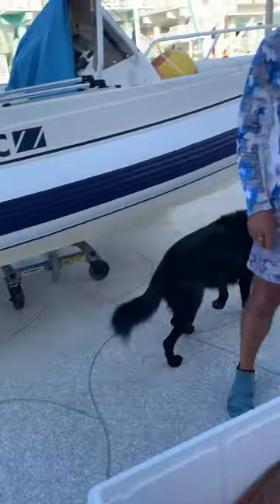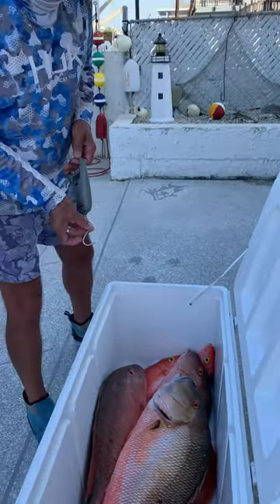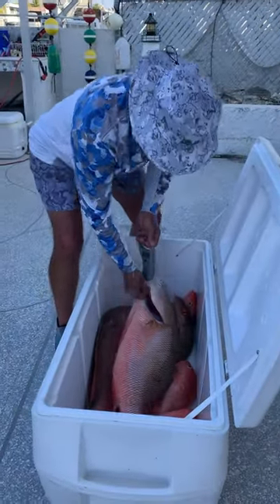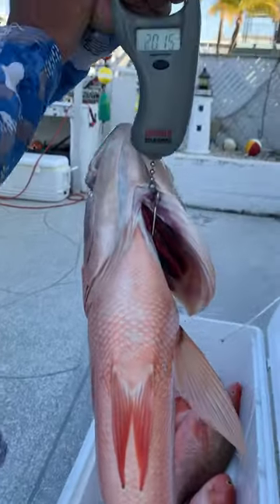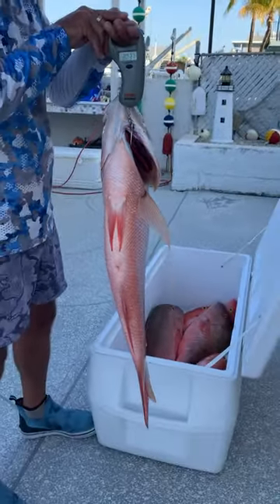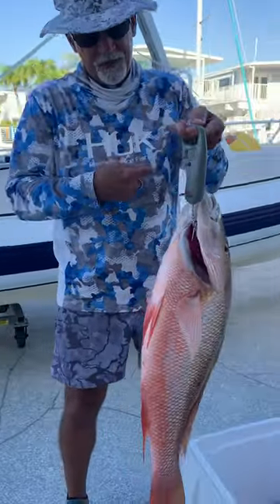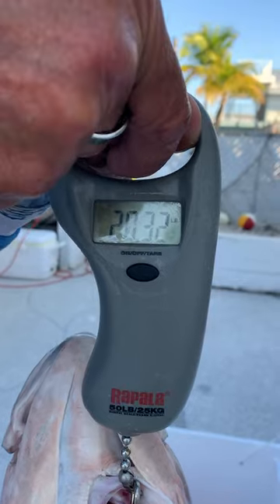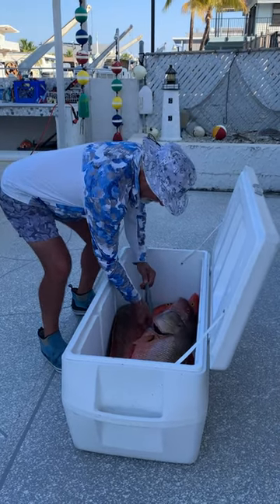Monster Florida Keys mutton snapper